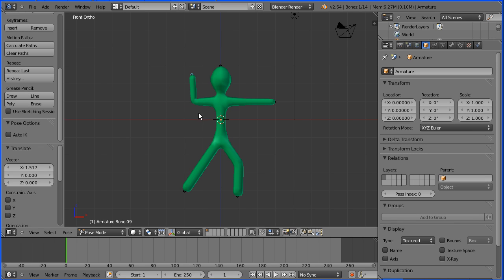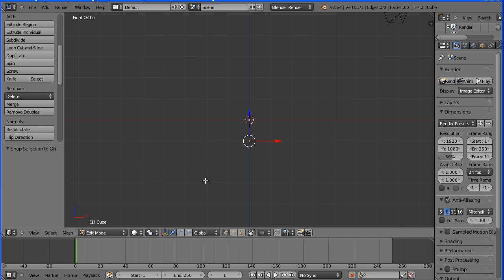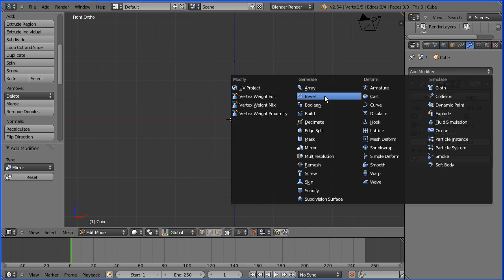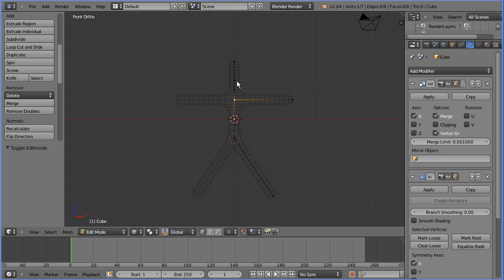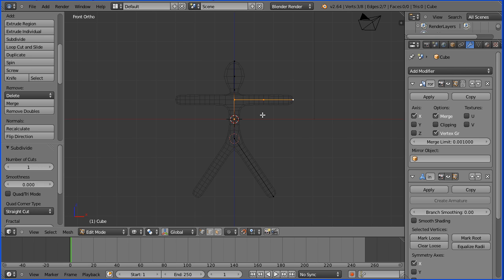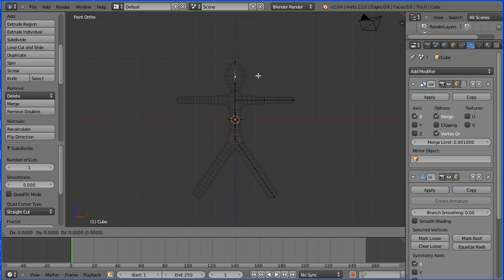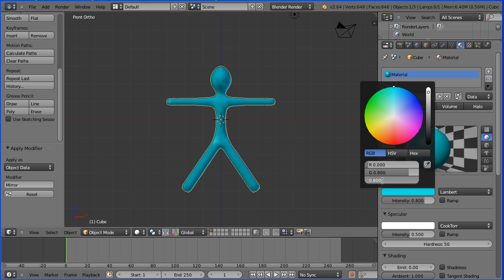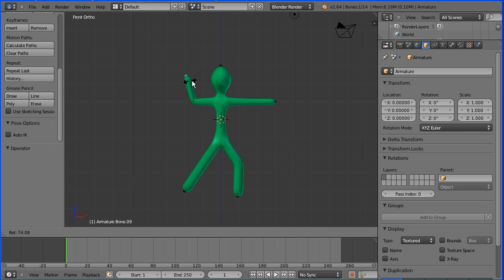Blender Tutorial Making a Rigged Model of a Stick Man in Under 5 Minutes Using the Skin Modifier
In Blender version 2.64 a new 'Skin' modifier was added. This tutorial shows how to make a rigged model of a stick man using the new modifier. It actually takes just over four minutes in the tutorial to make the model.

To download the finished model and for other tutorials and resources go to my website -